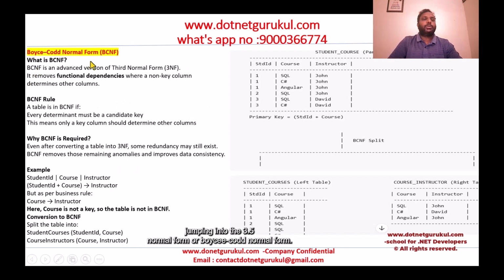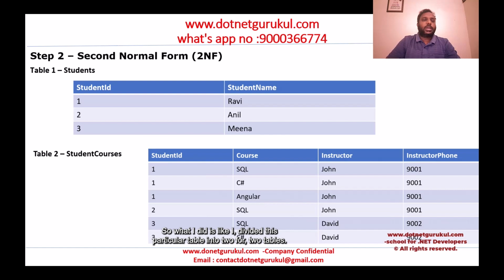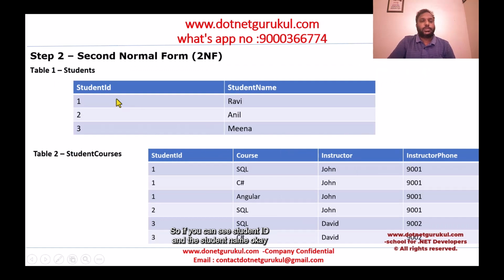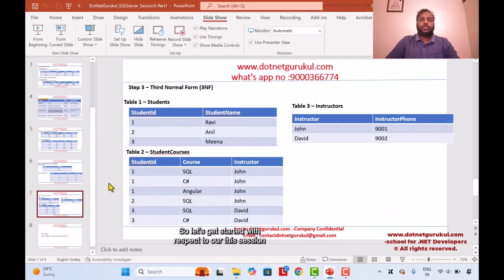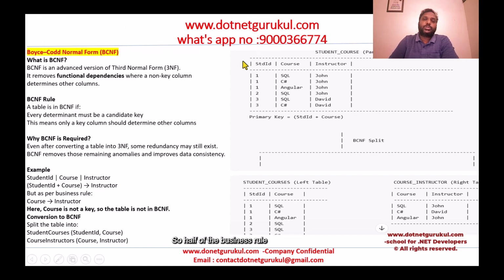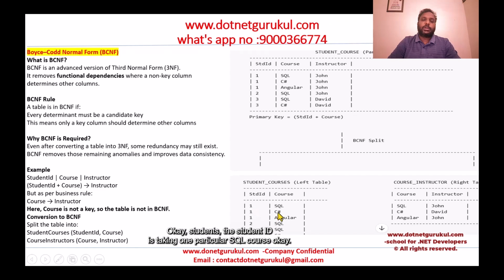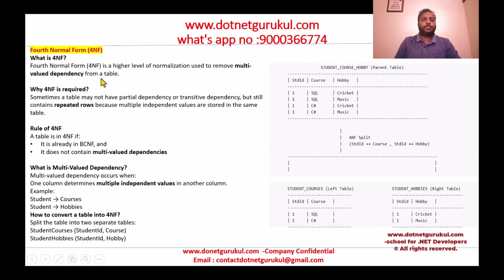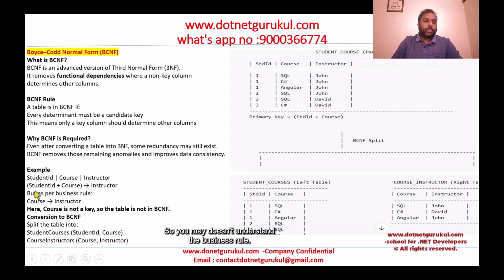Master BCNF and 4NF in SQL Server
Master advanced database normalization in SQL Server!

In this tutorial, we move beyond the basics to explore Boyce-Codd Normal Form (BCNF) and Fourth Normal Form (4NF). Understanding these advanced levels of normalization is essential for designing professional, high-performance databases that are free from redundancy and anomalies.

What you’ll learn:

Boyce-Codd Normal Form (BCNF): A deeper look at the "3.5 Normal Form" and how it resolves anomalies that 3NF might miss.
Fourth Normal Form (4NF): Understanding multi-valued dependencies and how to decompose tables to maintain data integrity.
Practical Examples: Real-world scenarios showing when and why to move from 3NF to BCNF and beyond.
Best Practices: How to balance normalization with database performance for modern applications.